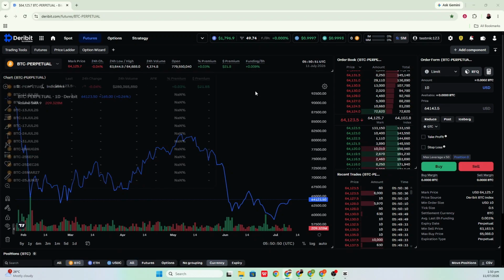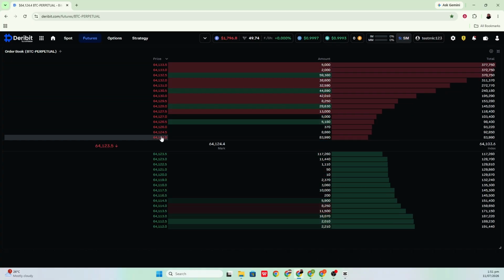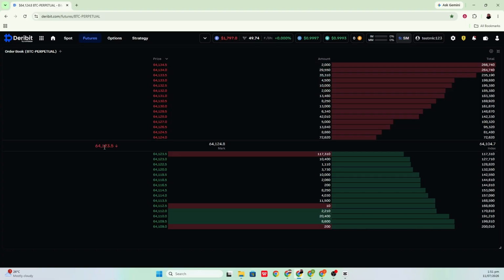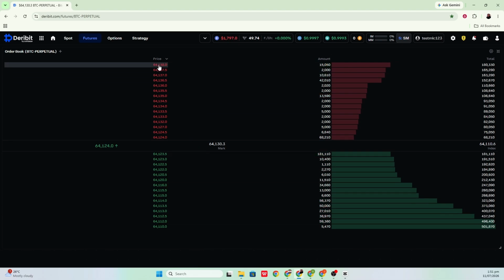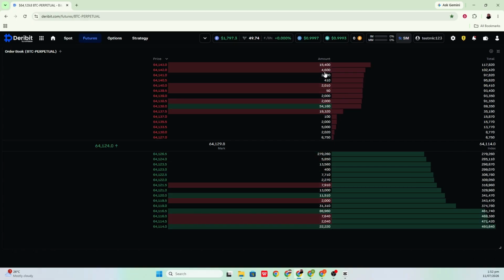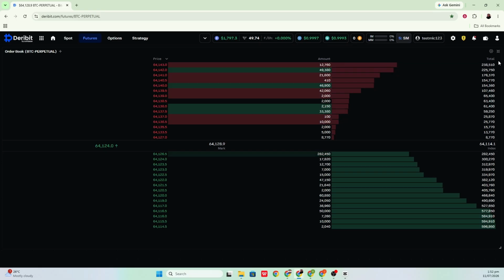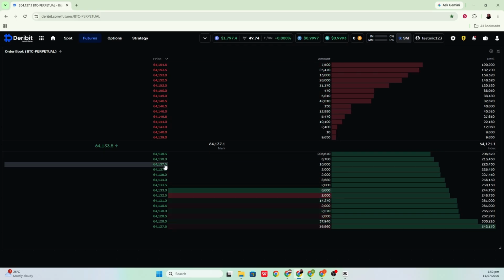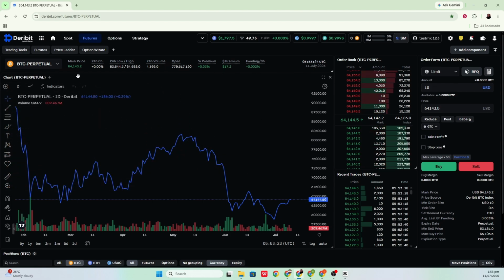How To Read The Deribit Order Book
Learn how to read the Deribit order book and understand the real-time supply and demand behind every trade. This step-by-step tutorial explains the bid and ask sections, the bid-ask spread, order book columns, cumulative depth, slippage, buy and sell walls, and the mark price used for margin calculations. By the end of this guide, you'll know how to interpret the Deribit order book and use it to make more informed trading decisions.

Video Chapters
00:00 - Introduction
00:08 - Understanding the Ask and Bid Sections
00:44 - What Is the Bid-Ask Spread?
01:02 - Reading the Order Book Columns
01:38 - Market Orders and Slippage
01:54 - How Limit Orders Work
02:11 - Understanding the Depth Chart
02:19 - Options Order Book and Implied Volatility
02:28 - What Is the Mark Price?
02:37 - Conclusion